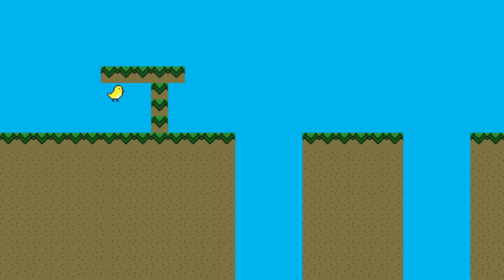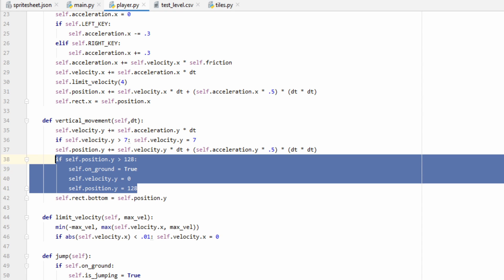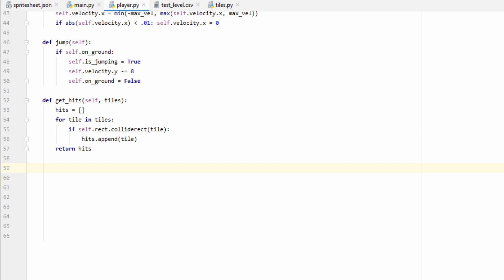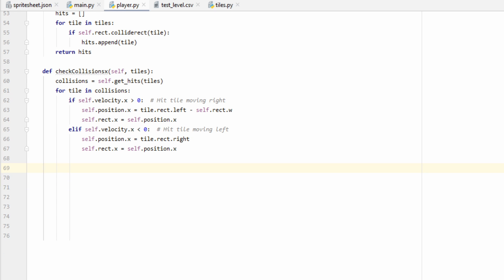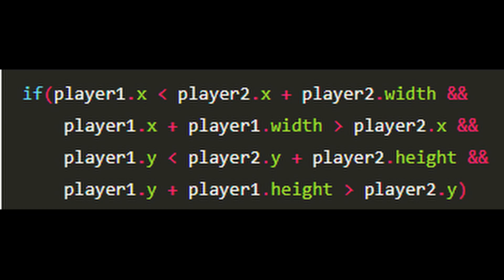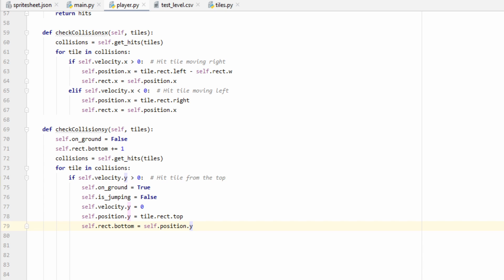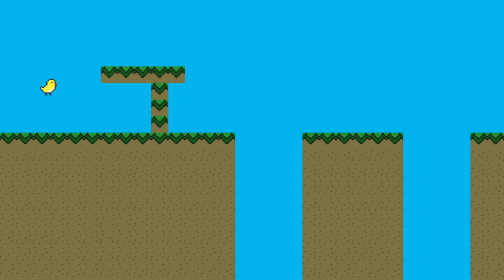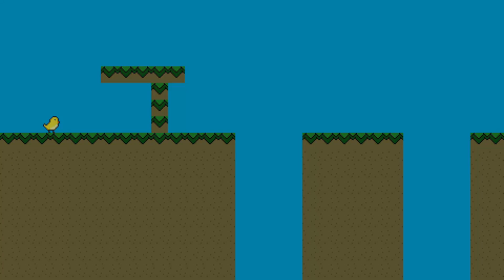Pygame Tile Based Game Tutorial: Collisions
In this video, we'll discuss AABB tile collisions. We'll learn how to detect collisions in Pygame and how our player should interact with the collided tiles.

Melee needs to be freed